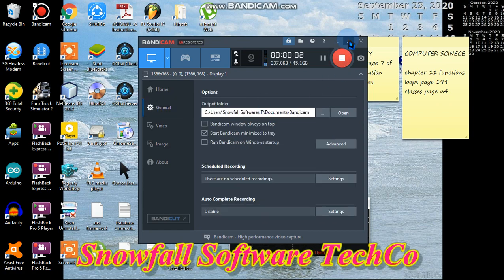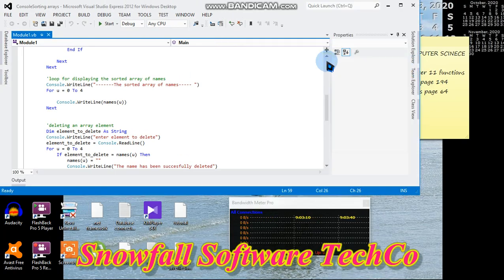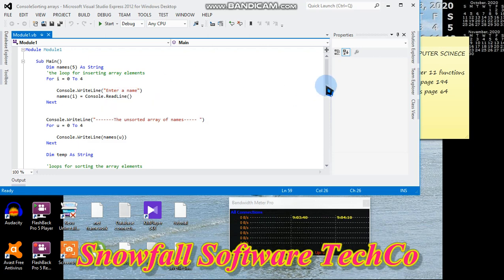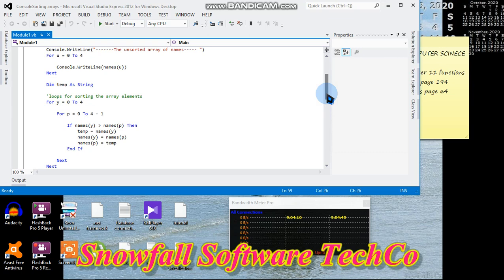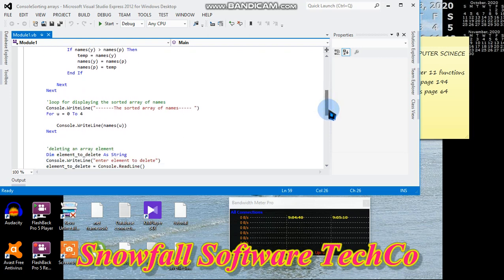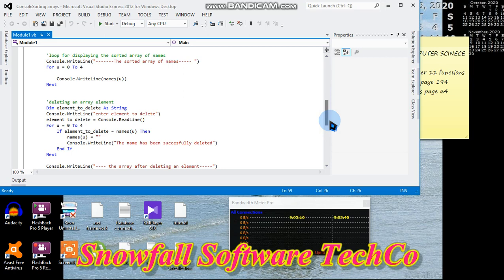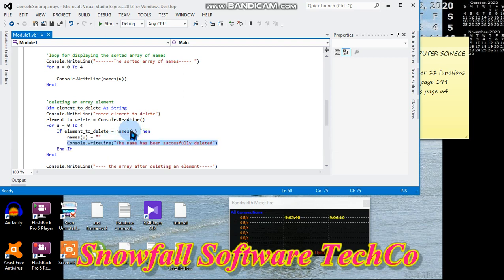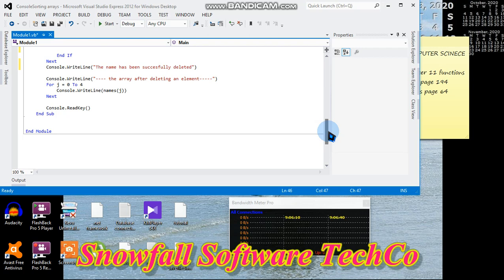Arrays in vb.net console application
I'll be teaching you how to use arrays in vb.net console
How to insert items into an array
How to sort items
How to delete an element from an array